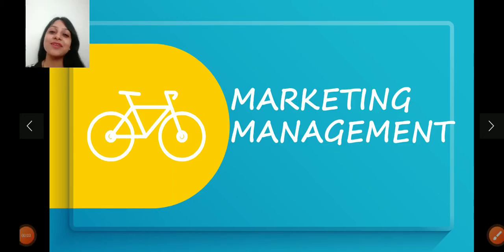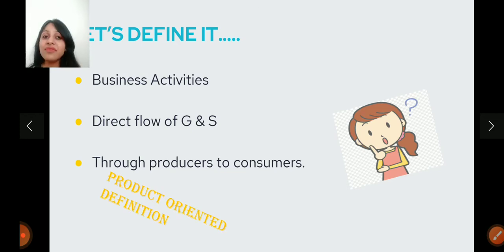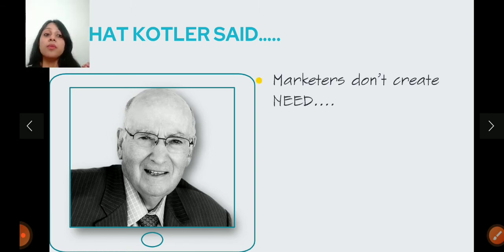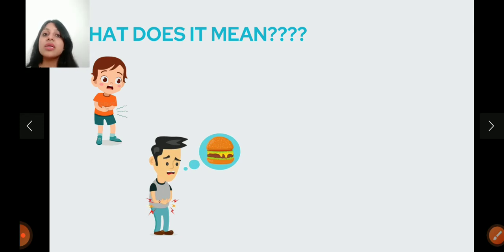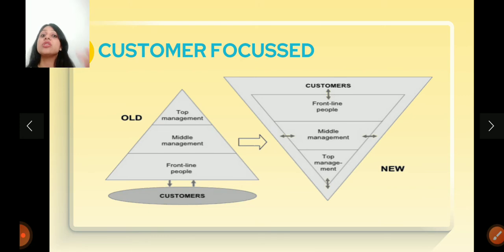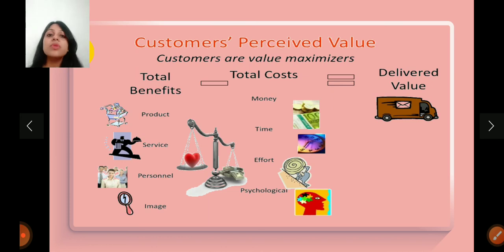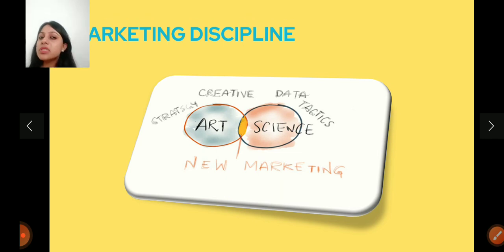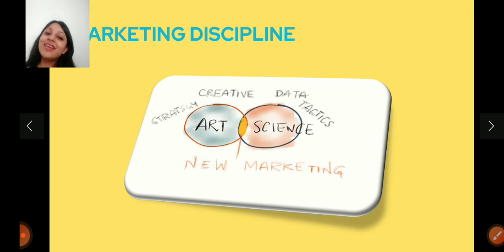Marketing Management || Introduction || Concept || Nature of Marketing || 11 | 12 | BBA | BCOM | MBA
Nature of Marketing Management

So here I start a completely new series on the topic Marketing Management. In this video I explain the basic concept and the nature of marketing Management.

Link for lecture 2 (Functions of Marketing management)

Please join this telegram channel for more video updates